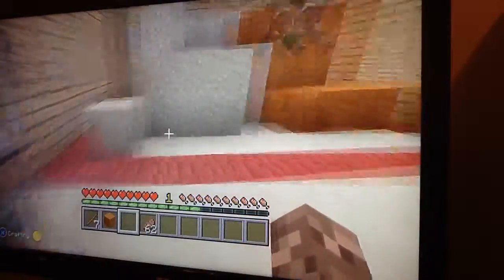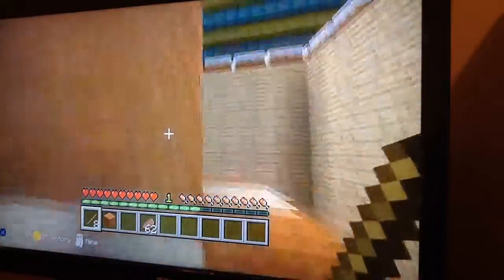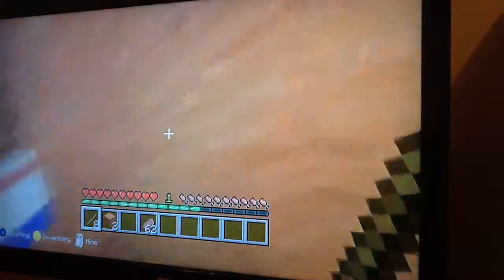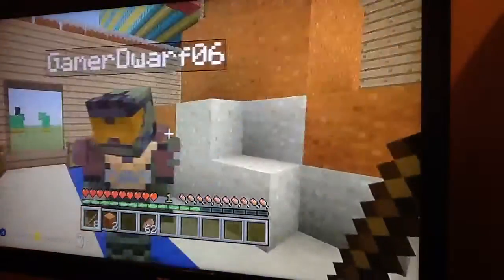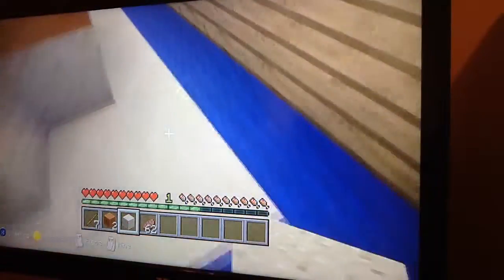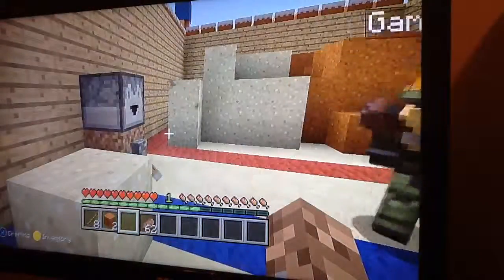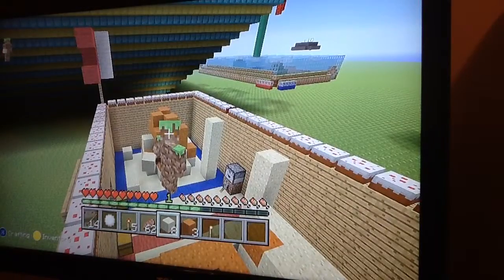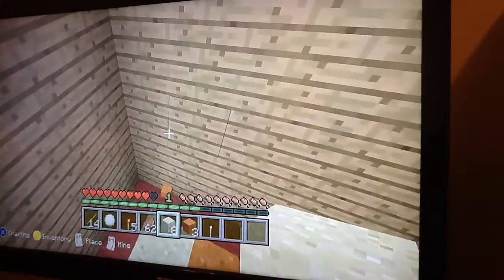Castle mini game